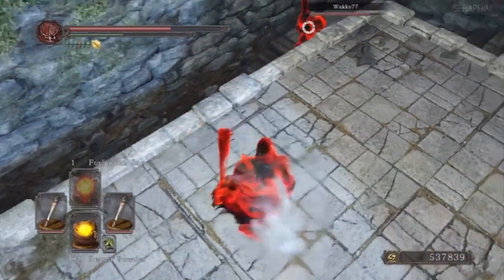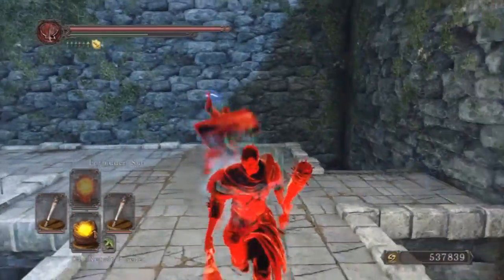Dark Souls 2 Gower Ring of Protection PvP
This is a video dedicated to trying to use the Gower ring in PvP. It has a lot of creative potential and hopefully this will get people experimenting.